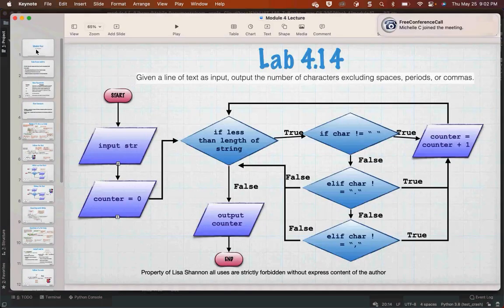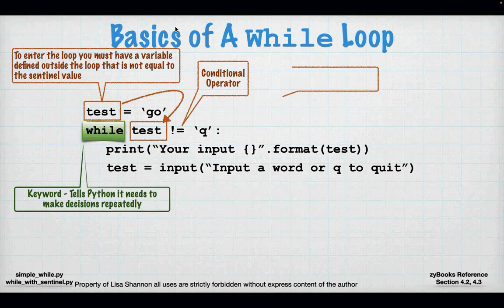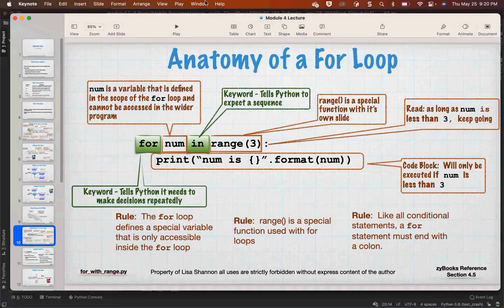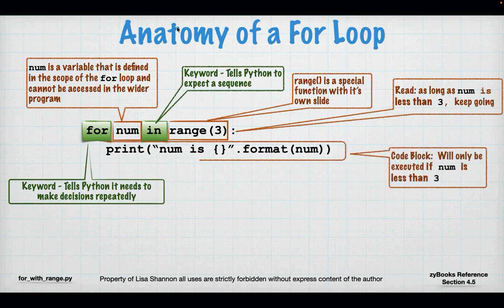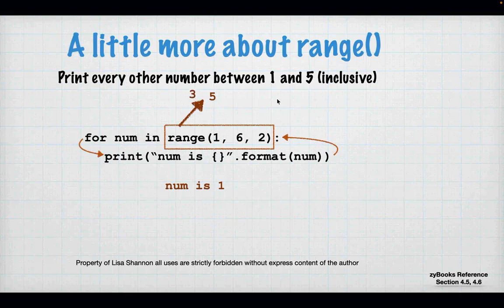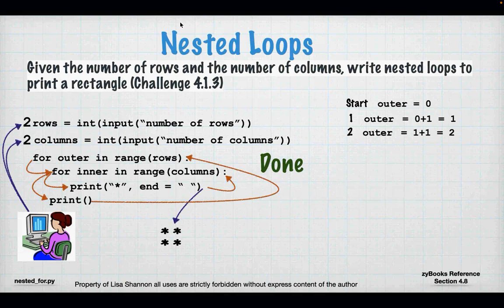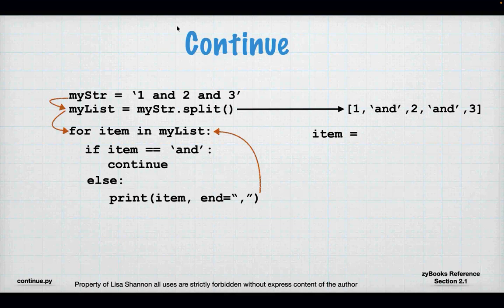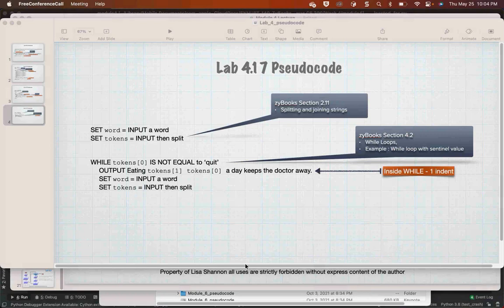IT140 Module4 23EW4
Hi Everyone,

This week we get Loopy!  We talk about all things while and for (Loop) related.  Do you like repeating yourself.  Then this is the video for you!  This weeks video covers zyBooks Module 4 — loops — for SNHU IT-140.  I’m excited.  This is our first foray into code reusability.  That means we can reuse our code again, and again, and again and that is a powerful thing.

We learn about the mechanics of the for and while keywords.  We evaluate the differences.  I demonstrate how the flows for loops and nested loops work.  As we move forward to our game creation this is crucial knowledge.

Below are the links to the scripts used in this video as well as pseudocode for the labs.  For those not my students, please leave any questions you have in the comments.  I will do my best to answer them.  I hope you find this video and the scripts useful.

Lisa

** Lab Pseudocode **

** Lab Flowcharts **